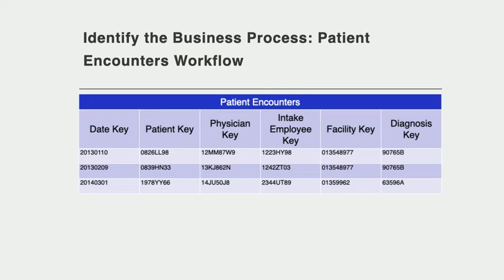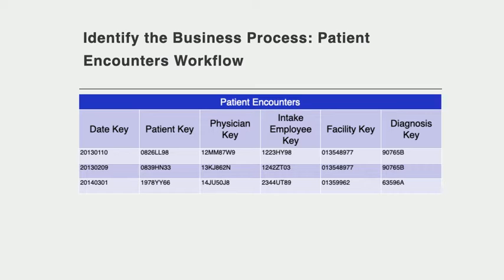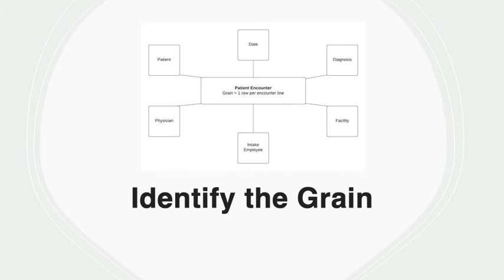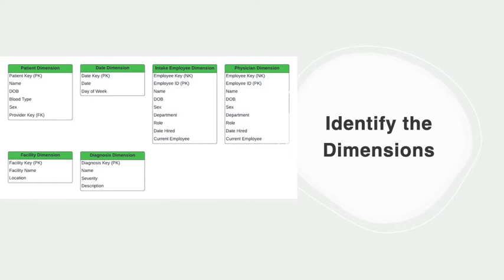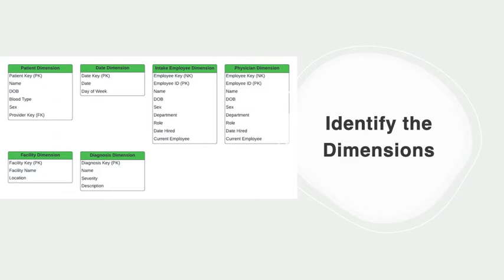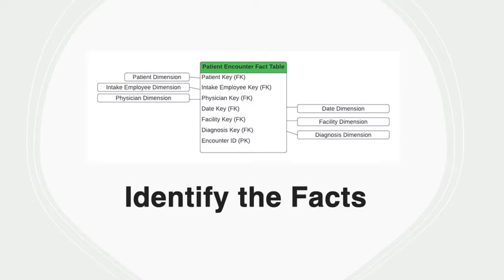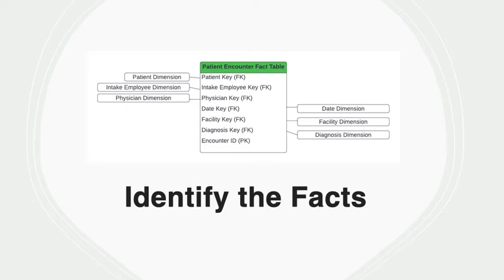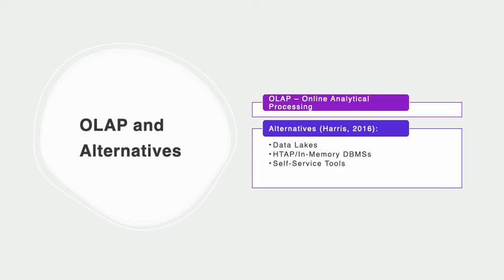Stefon Johns | OHSU Dimensional Modeling Briefing